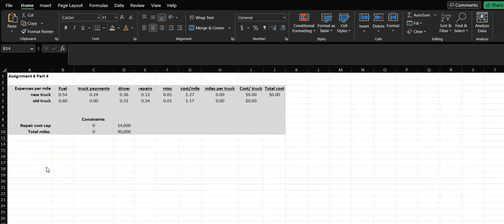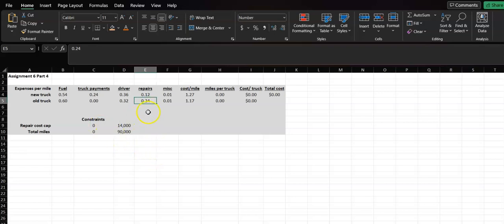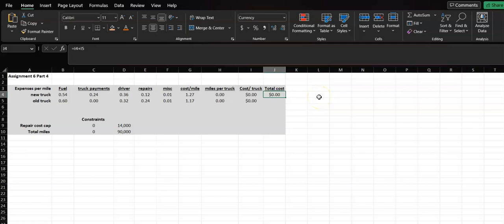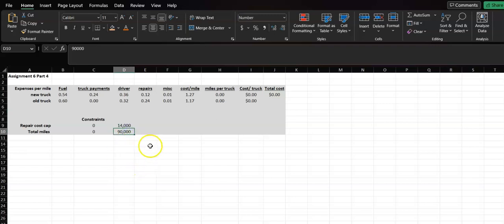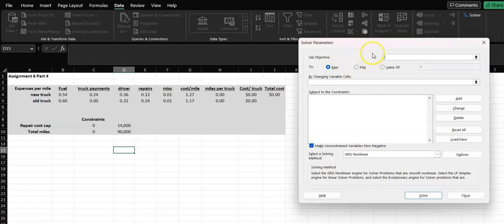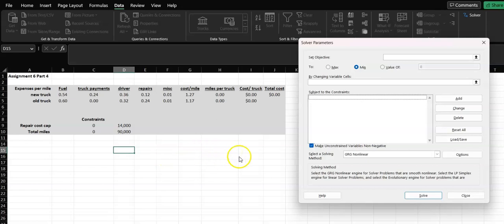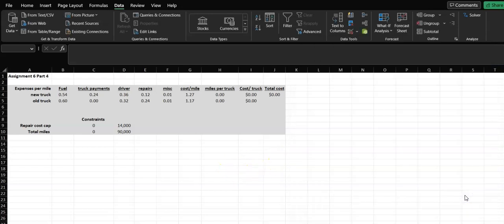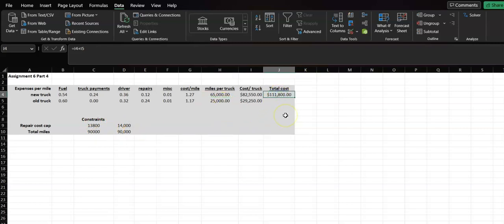QSO-320 Assignment 6 Tutorial